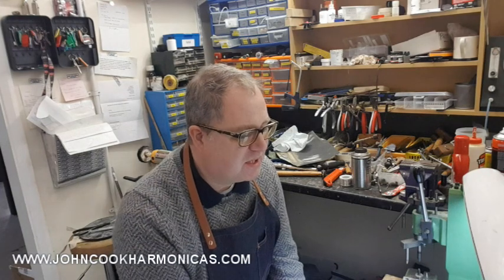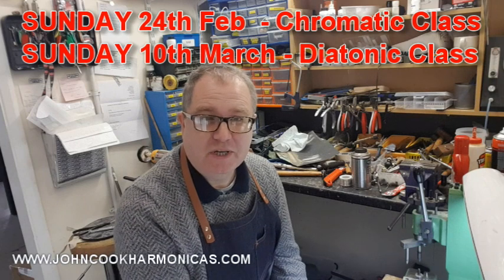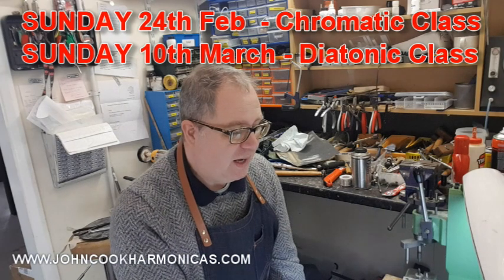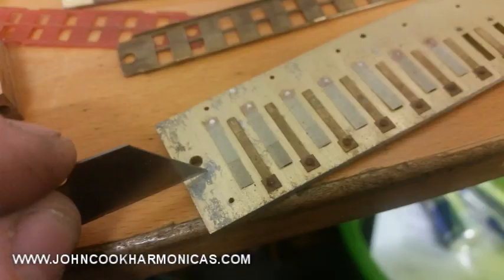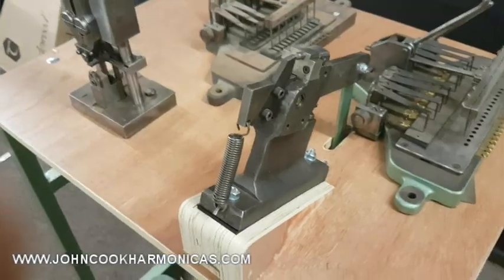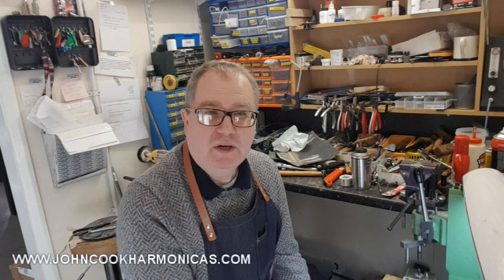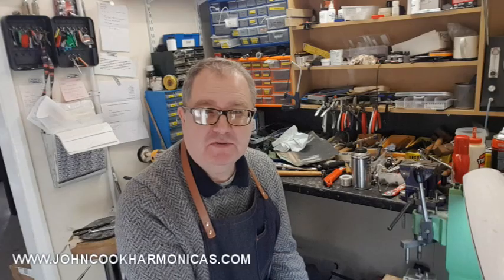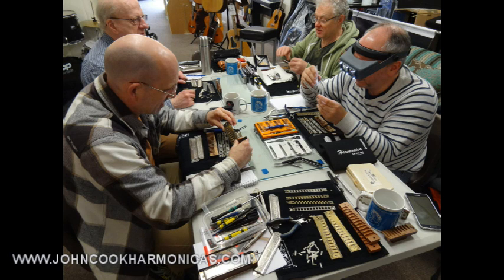Harmonica repair workshops spring 2019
Im running a couple of harmonica workshops, one for diatonics and a seperate one for Chromatics. These will be very hands on workshops taking harmonicas apart and seeing how they work. What we can do to improve them and how to repair them at home.